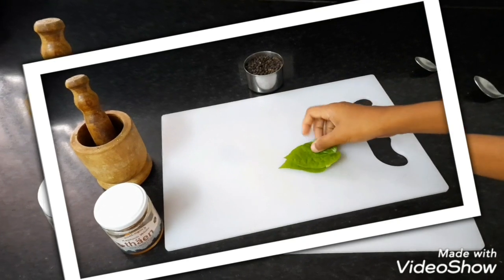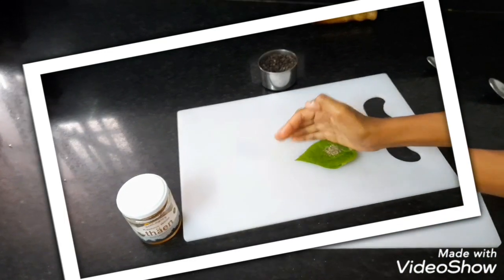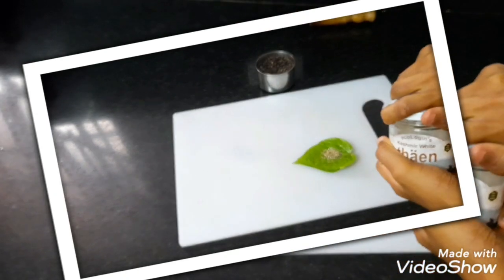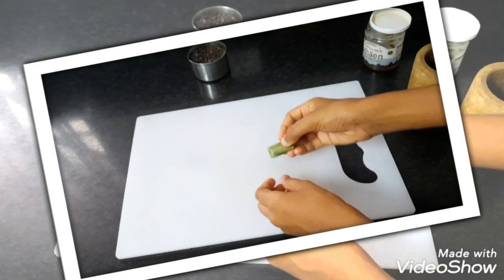Herbal remedy for cold and cough - Betel leaves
This is a herbal remedy for cold and cough
Ingredients :

                      Betel leaves
                      Pepper
                      Honey